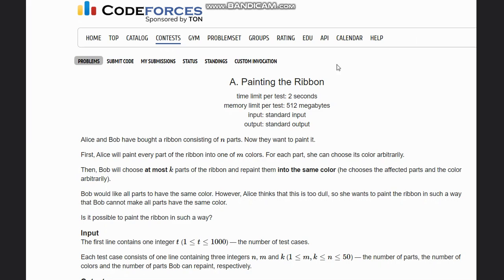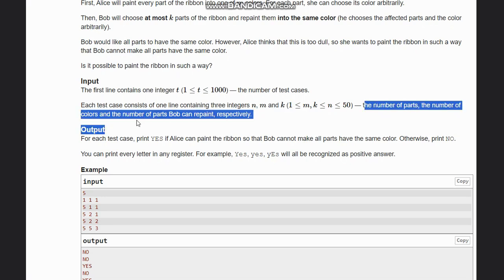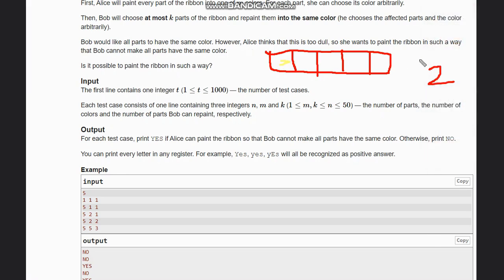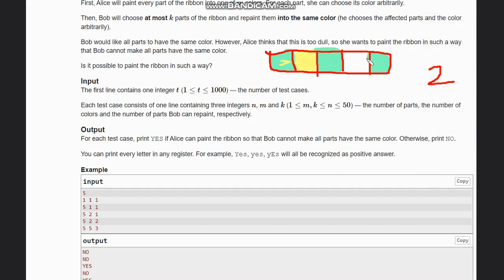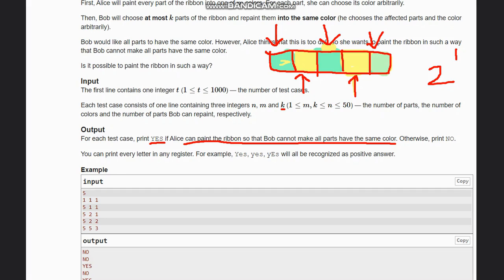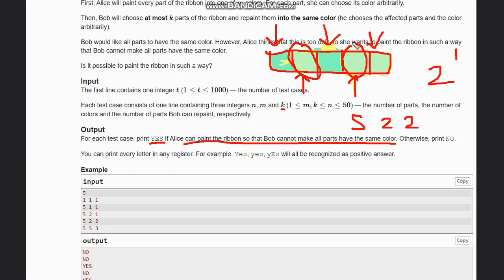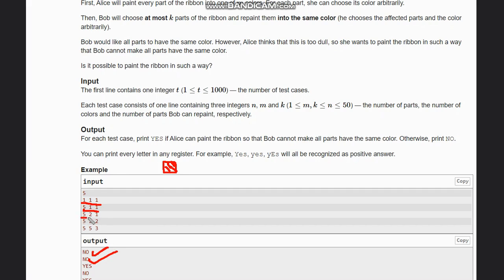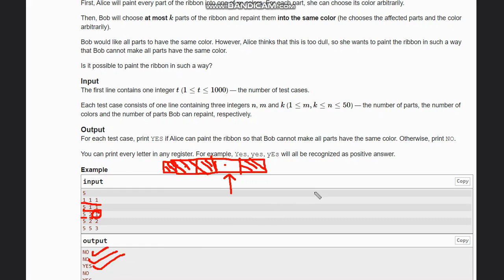A. Painting the Ribbon | Educational Codeforces Round 164 Rated For Div 2 | Full solution with code